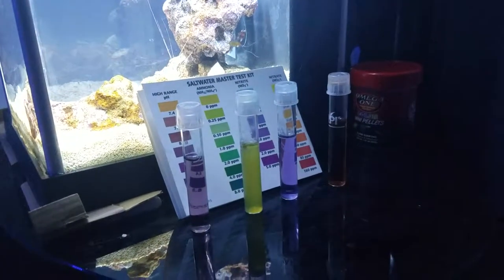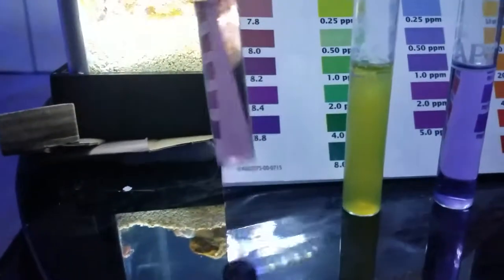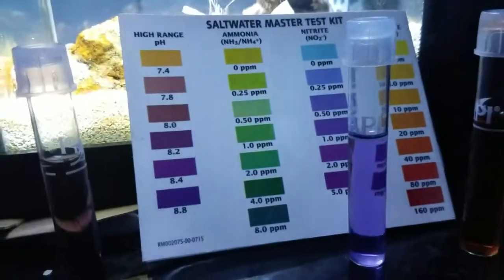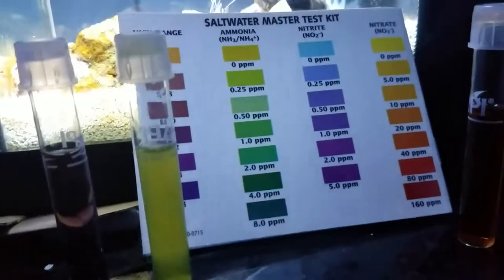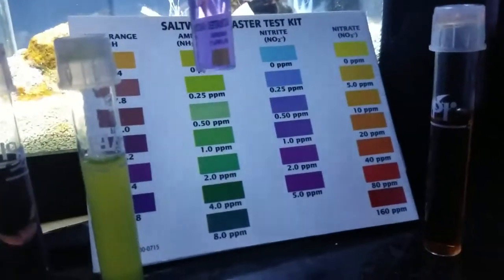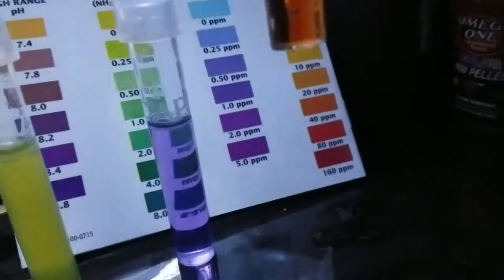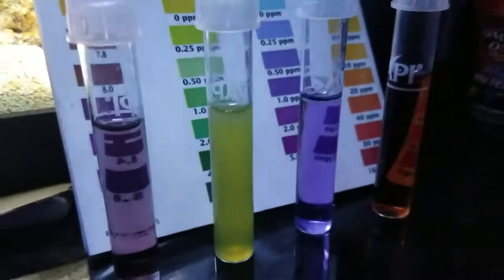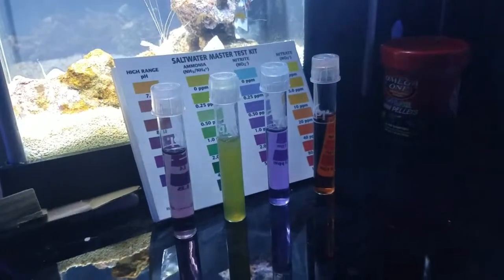Project Pico Fluval Spec 3 Day 21 API Marine